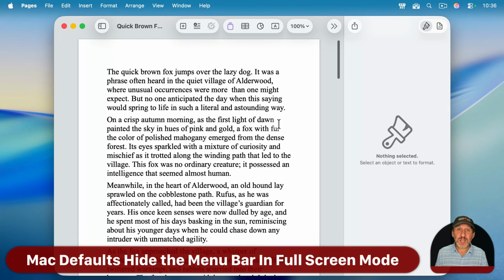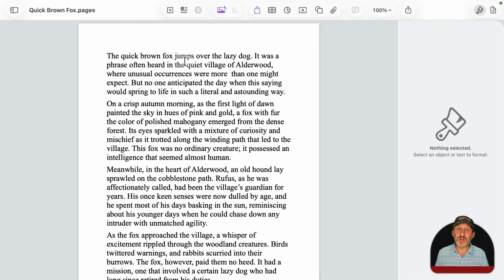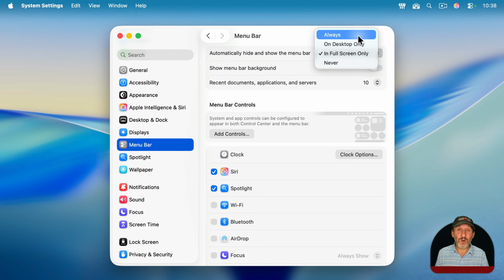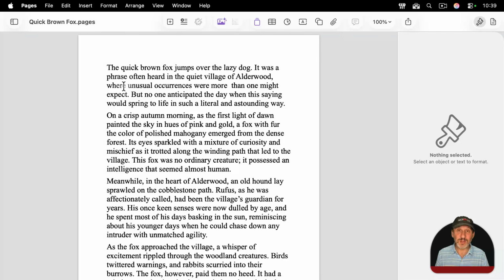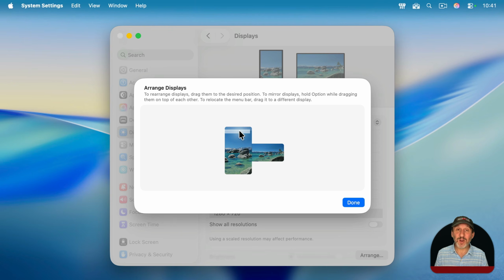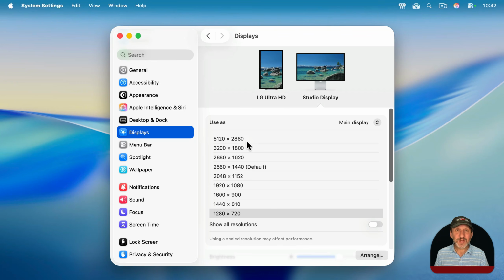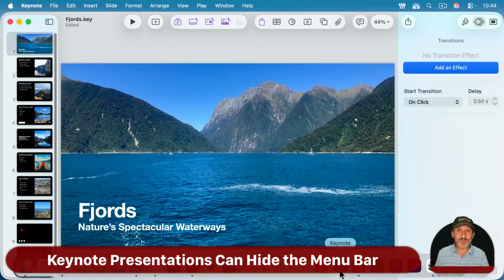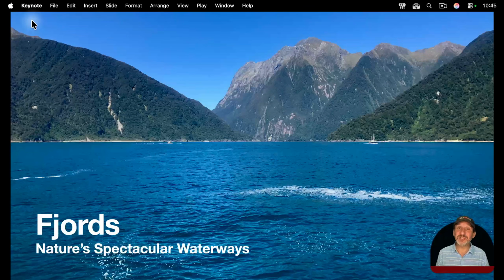Why Is My Mac Menu Bar Missing?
If you notice that the Menu Bar at the top of your Mac is missing, it could be a simple setting that hides the Menu Bar when in full screen mode. You can change that. But there are also a variety of other reasons and situations where your menu bar could be hidden.

00:00 Intro
00:20 Mac Defaults Hide the Menu Bar In Full Screen Mode
01:51 Set the Menu Bar To Be Visible When In Full Screen Mode
03:05 What If the Menus Are There But the Bar Is Hidden?
03:44 Menu Bar Missing Because It Is On the Other Display
04:47 Menu Bar Missing Because Your TV Cuts It Off
06:02 Games Often Hide the Menu Bar
06:45 Keynote Presentations Can Hide the Menu Bar
07:32 Third-Party Menu Bar Apps Could Be Causing Trouble
08:02 Restarting Sometimes Solves Menu Bar Issues